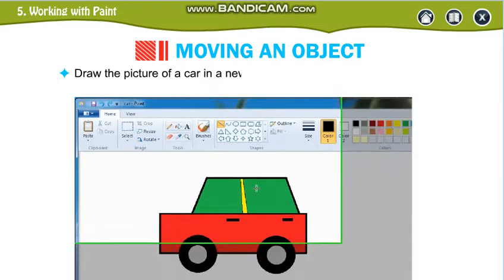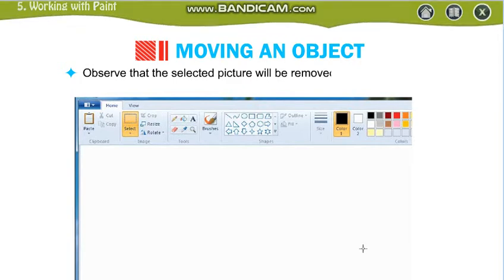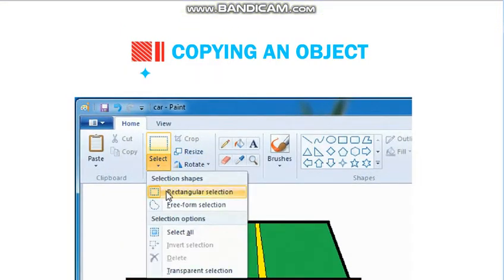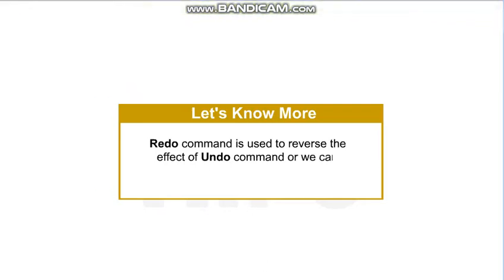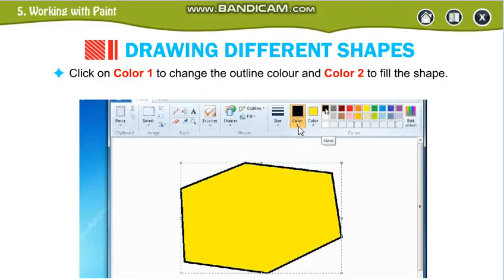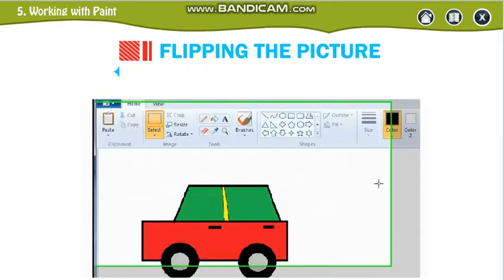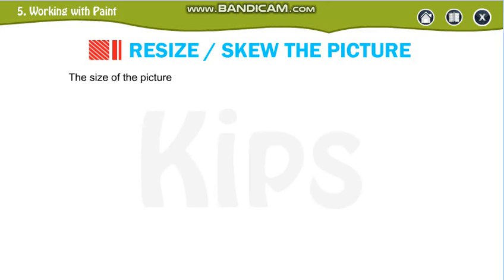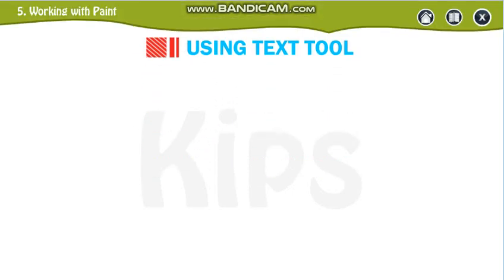Std III Lesson 5 Paint Part 2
Paint part 2